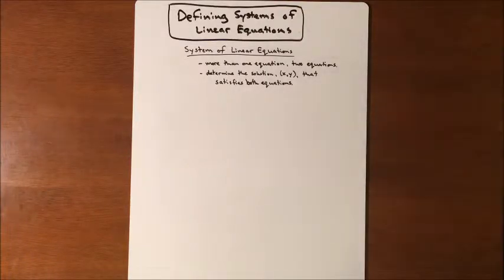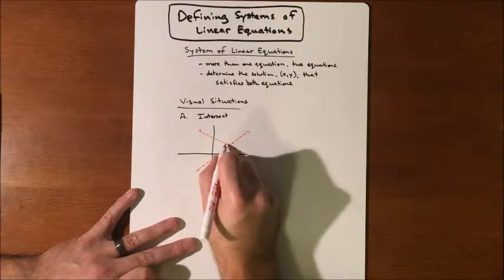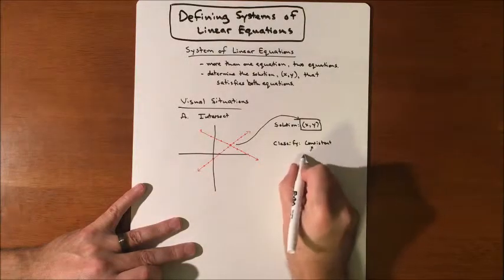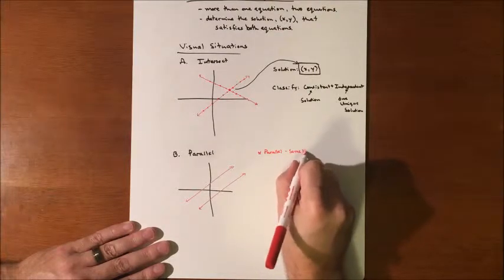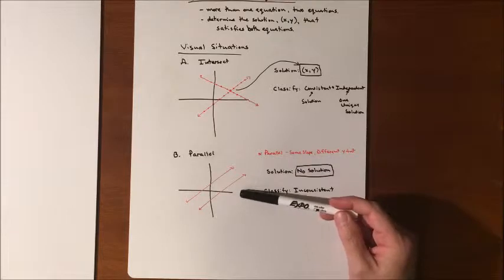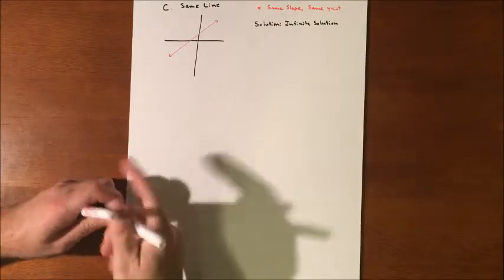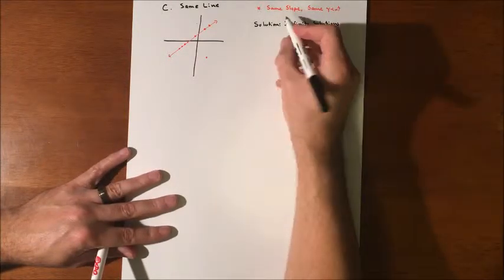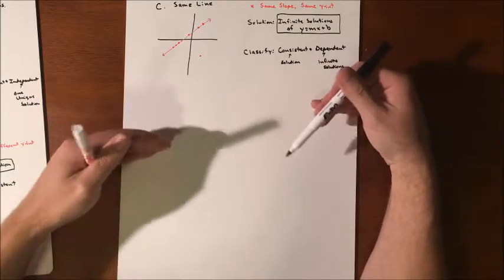Defining Systems of Linear Equations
Defining Systems of Equations